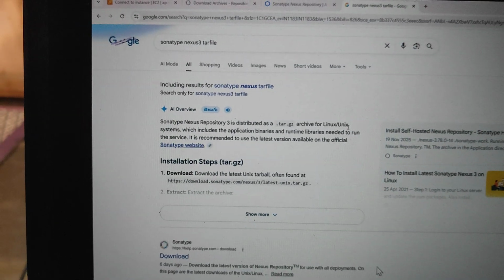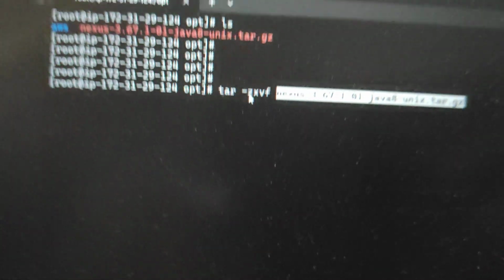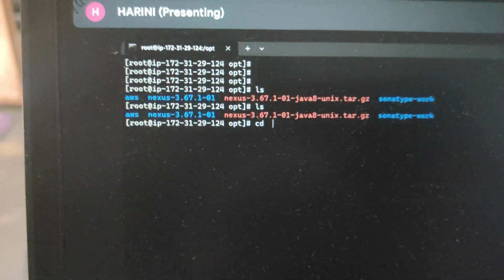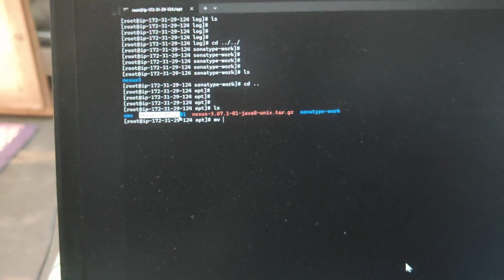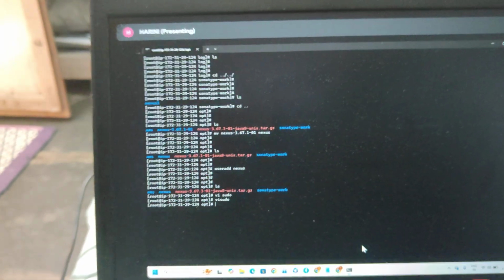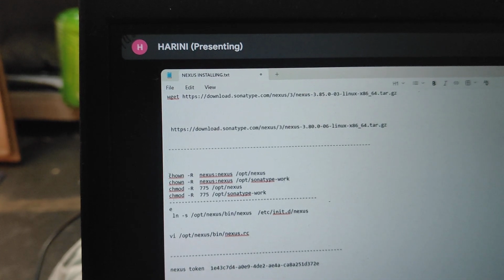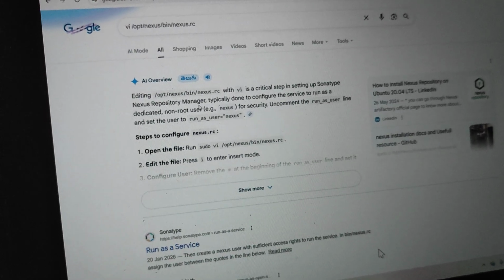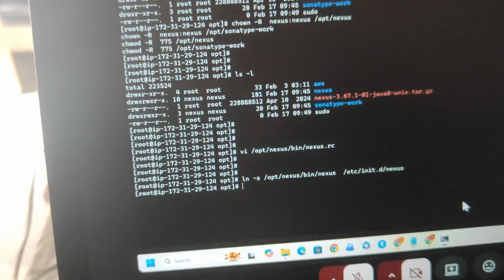Date:17/2/26 nexus repository uploading process